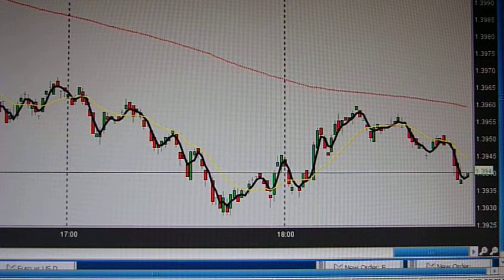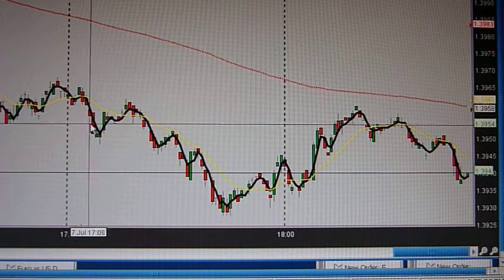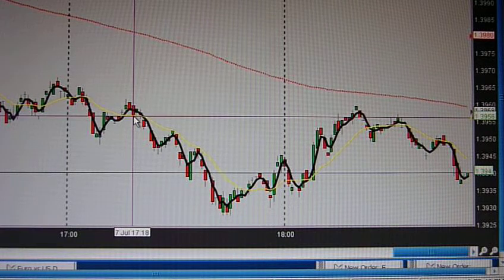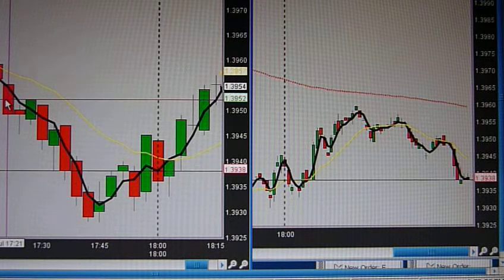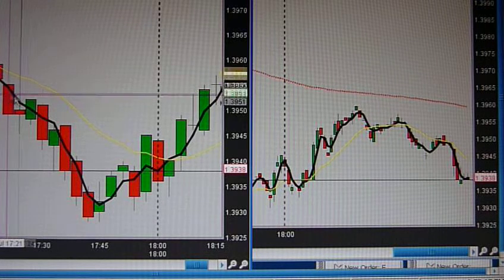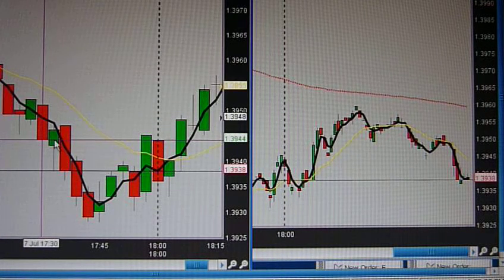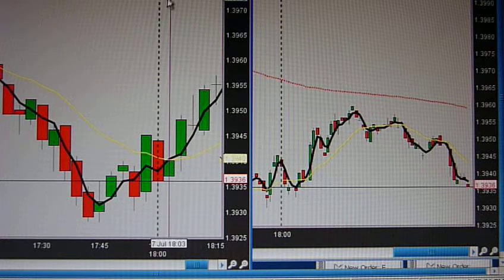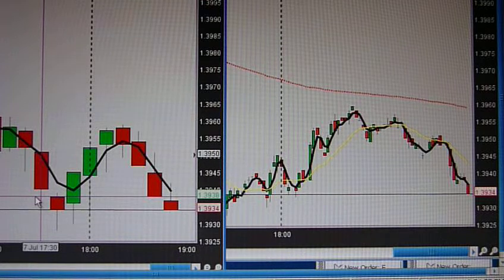VARIOUS TIME FRAMES AND THEIR POSSIBLE USES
Andy goes into a deeper detail on the use of different time frames